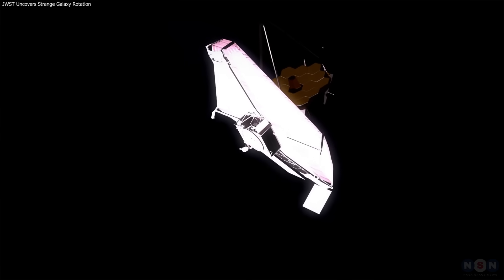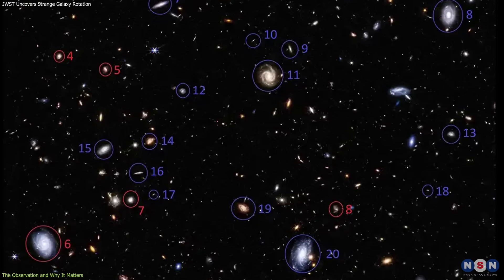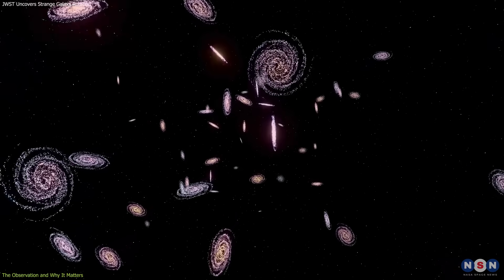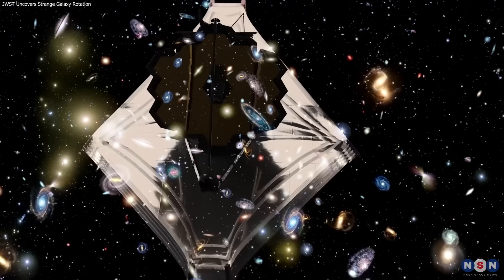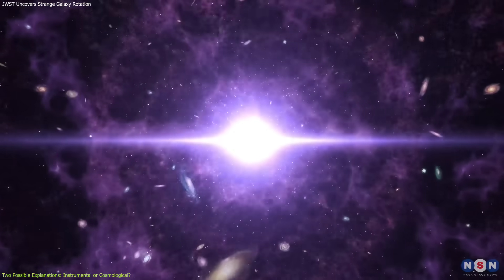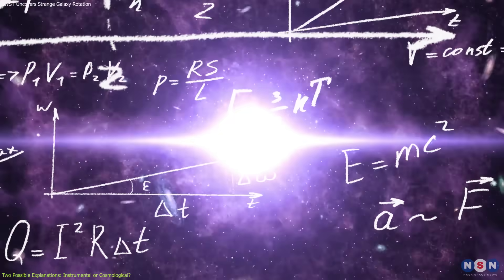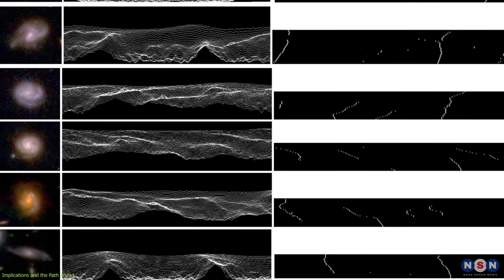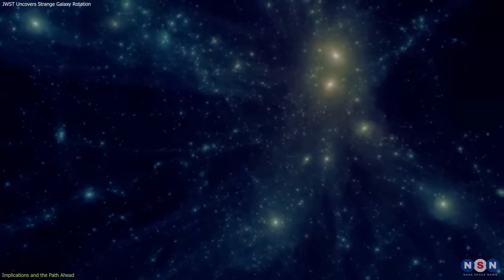Universe Inside a Black Hole? JWST’s Shocking Discovery Explained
The James Webb Telescope discovered a spin bias in ancient galaxies, prompting scientists to consider if our universe formed inside a black hole. Real data, bold ideas.

Chapters:
00:00 Introduction
00:38 The Observation and Why It Matters
02:38 Two Possible Explanations: Instrumental or Cosmological?
04:34 Implications and the Path Ahead
06:39 Outro
07:02 Enjoy